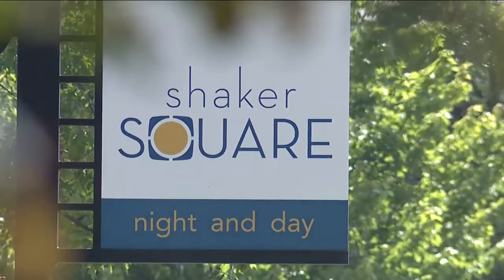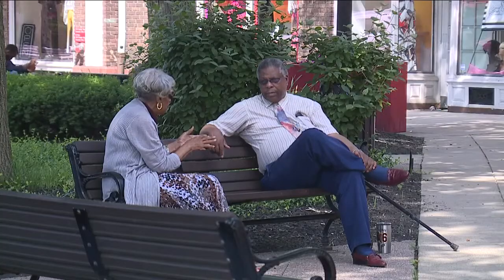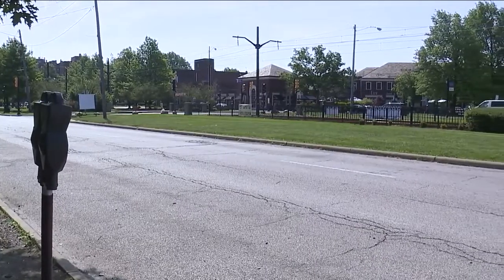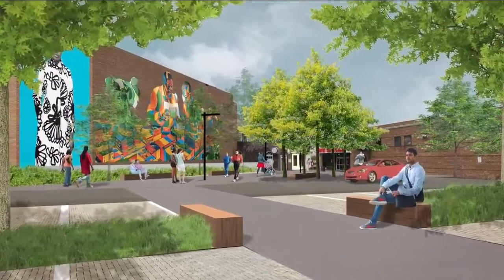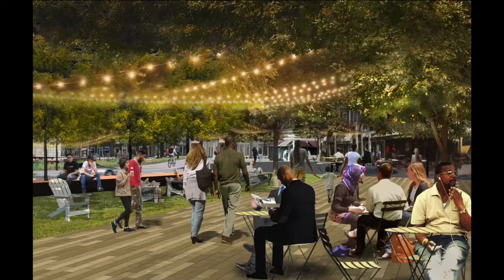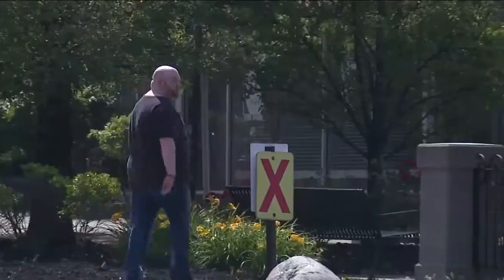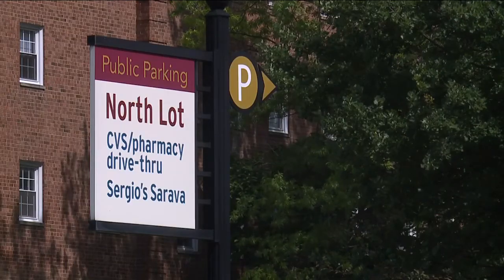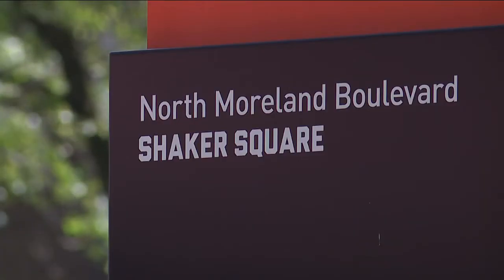Refined design plans for Shaker Square set to be unveiled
This weekend, the community is getting another chance to help shape the future of Shaker Square.